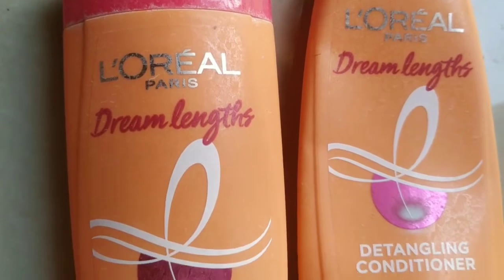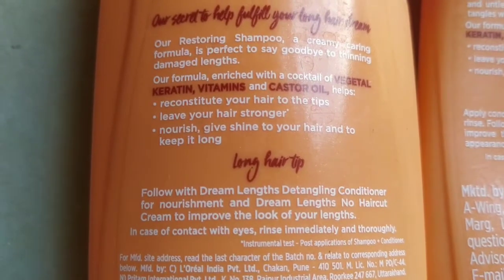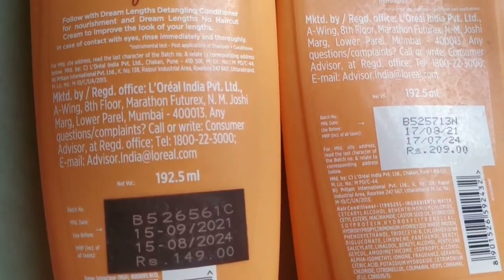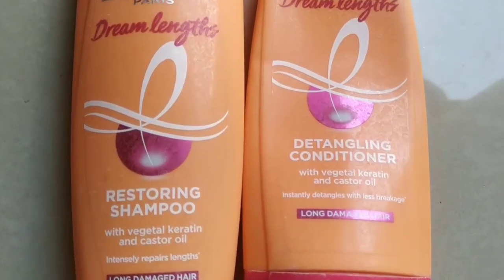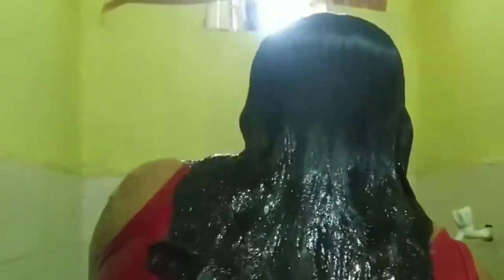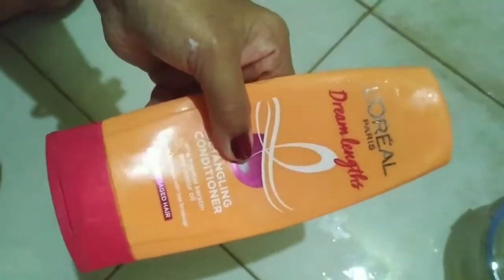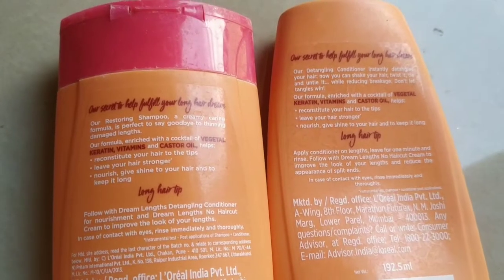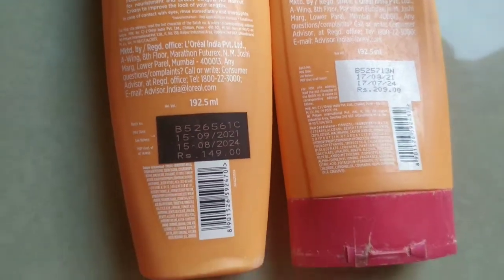LOREAL Paris dream length shampoo and conditioner// detangled hair// get your dream length